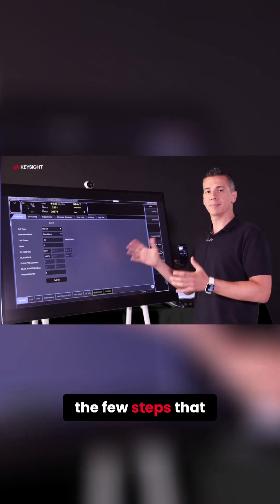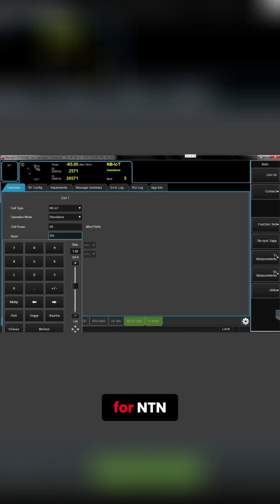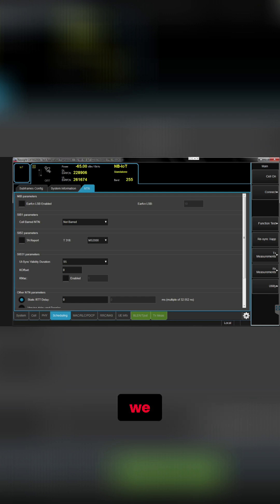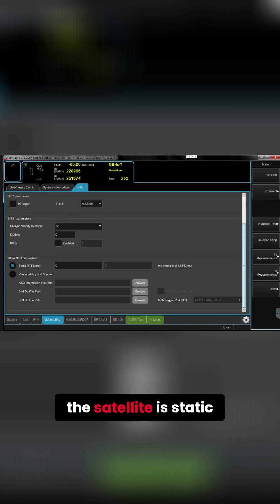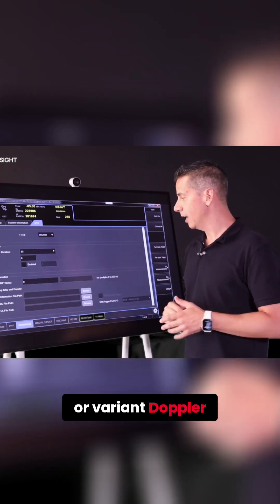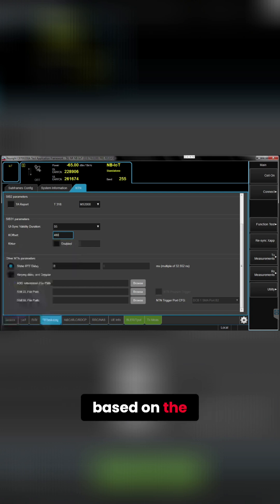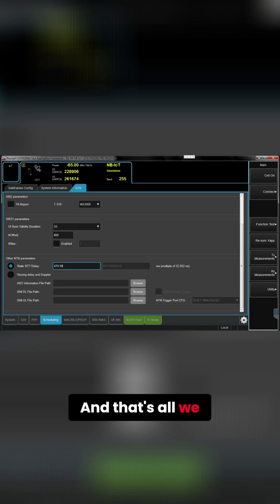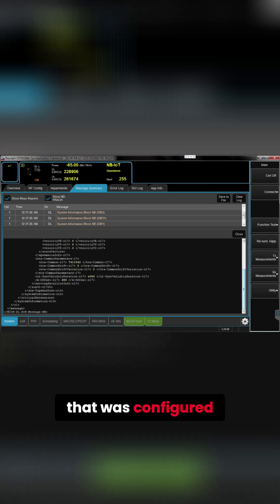Configure NTN Cell: NB IoT to Satellite Setup Guide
Discover how to configure NB-IoT for NTN, setting up satellite communication. We cover band configuration, enabling NTN, and crucial CIP-31/orbit emulation settings for GEO satellites.